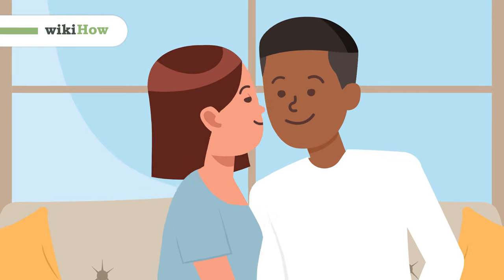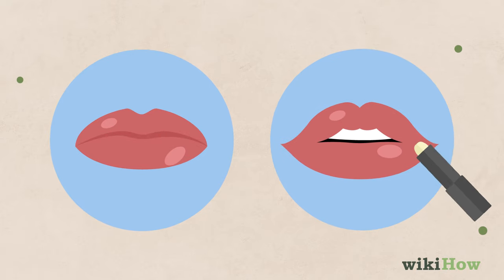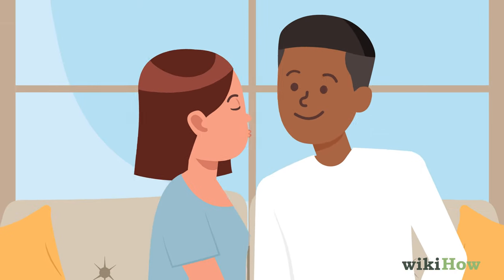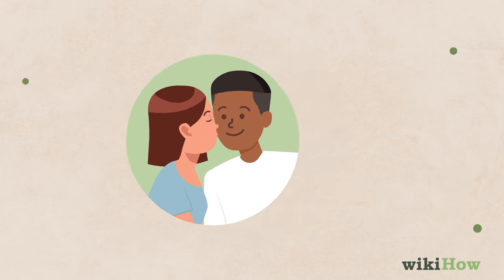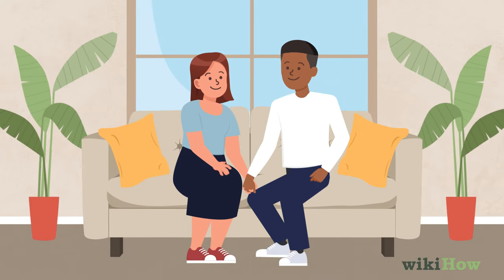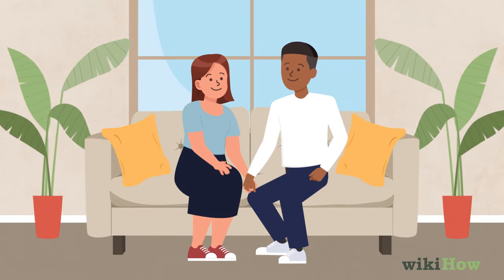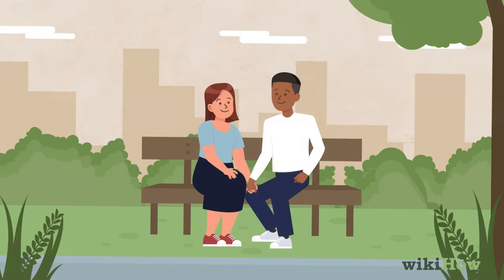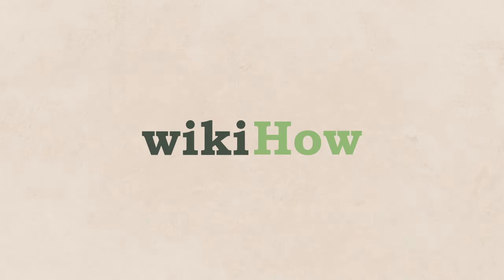How to Peck Kiss a Guy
Learn how to peck kiss a guy with this guide from wikiHow